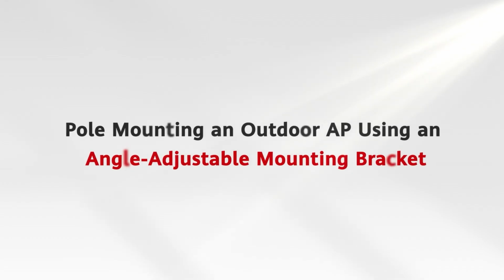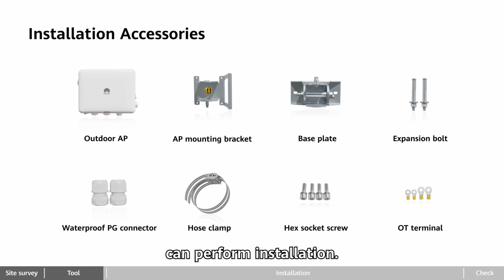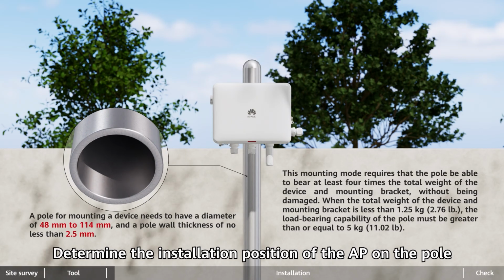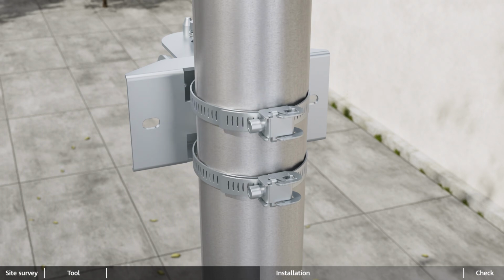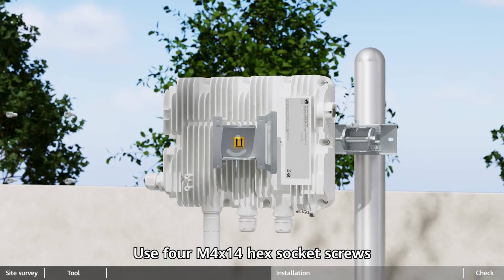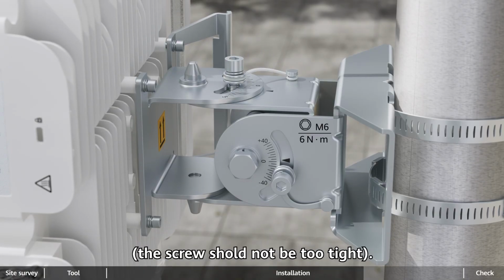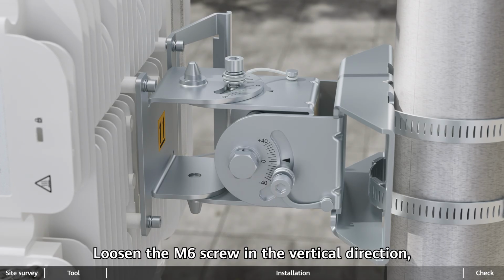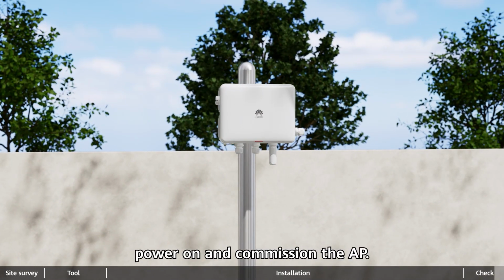How to Mount Huawei AirEngine Outdoor APs on Poles (Using Angle-Adjustable Mounting Brackets)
Learn how to pole-mount an outdoor AP with an angle-adjustable mounting bracket — step by step.